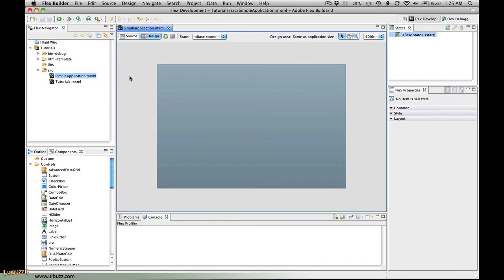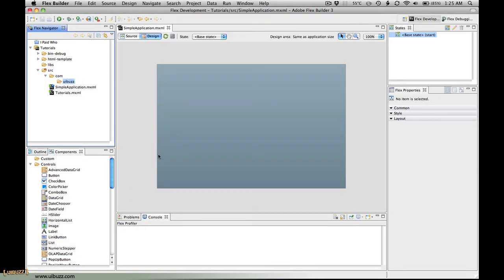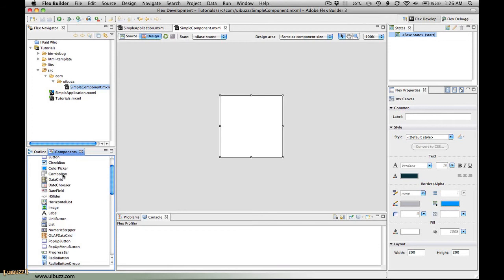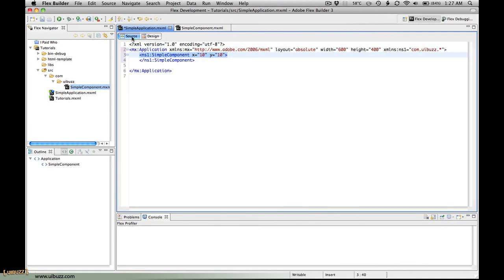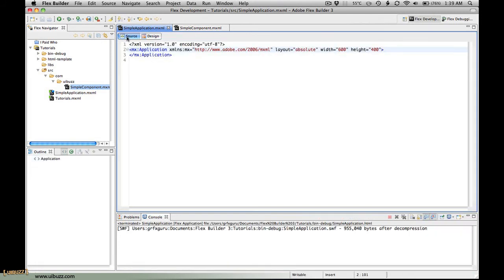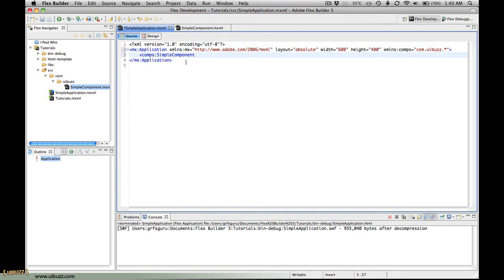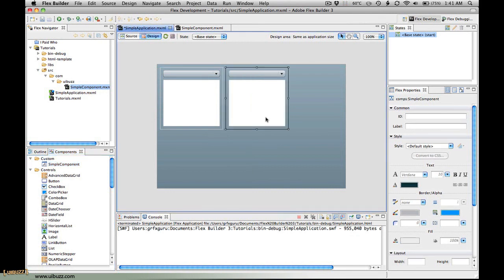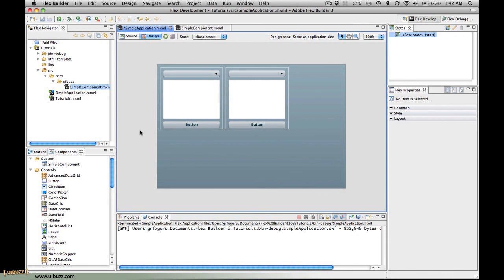Flex Builder - Simple Component Part 1 - Creating the component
I show you how to create a simple Adobe Flex custom component and add it to an application.